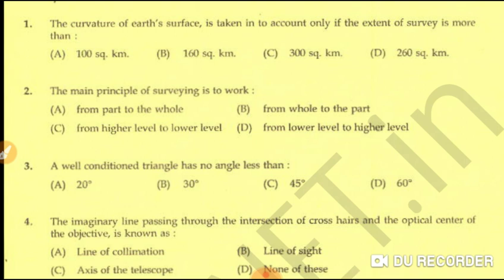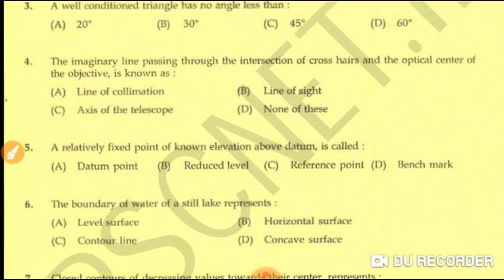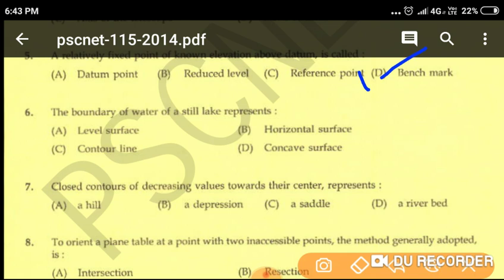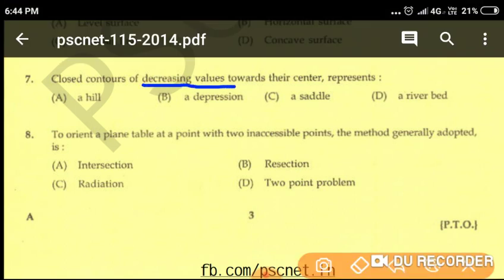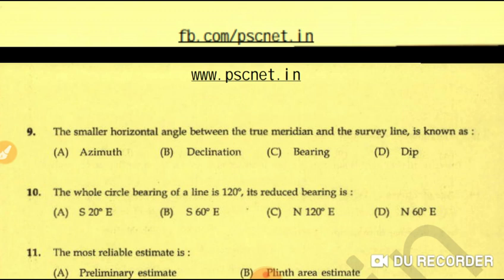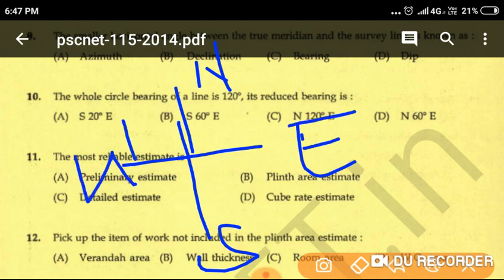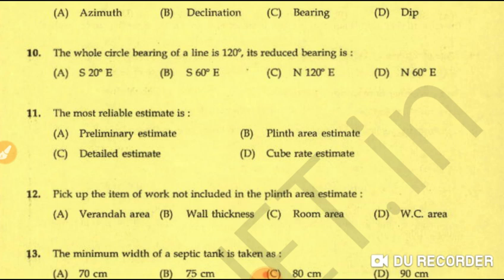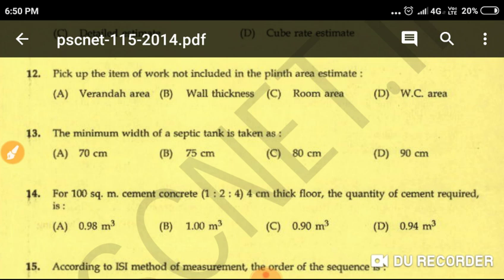Kerala AE civil engineering paper discussion 1